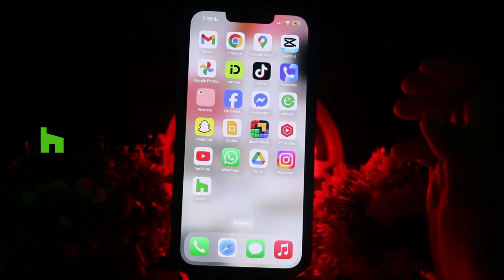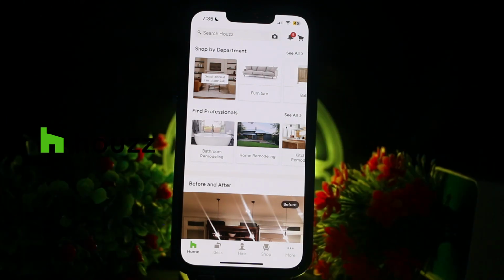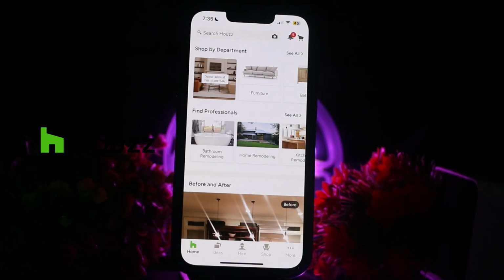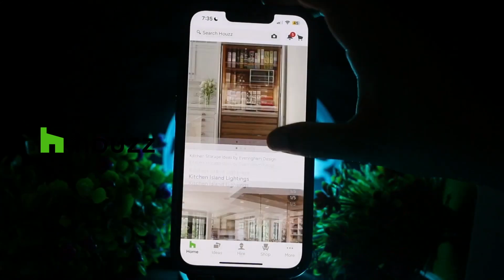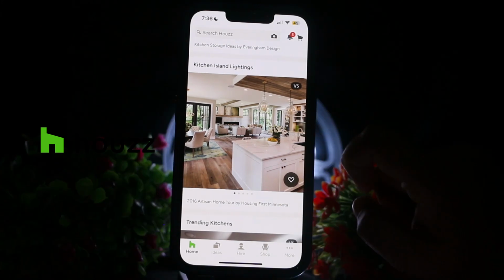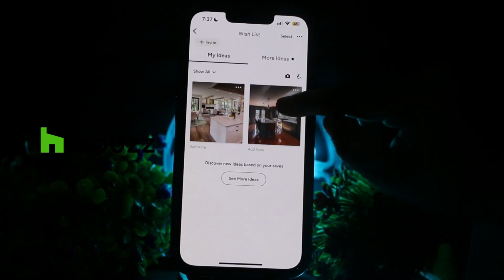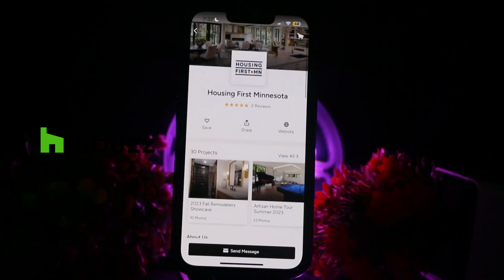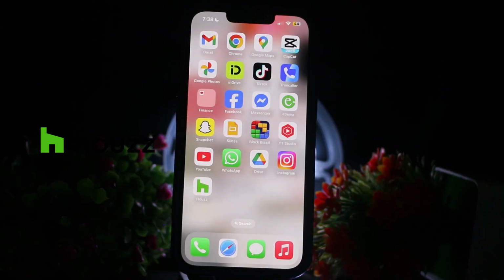Create Beautiful Room Designs with the Houzz App: A Complete Guide - 2025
Want to know How To Use Houzz App to Design Your Dream Room  but don't know how?
This quick video will guide you to Use Houzz App to Design Your Dream Room

So, in this few simple steps you can successfully Use Houzz App to Design Your Dream Room

Timestamps :
00:
00:
00:
00: